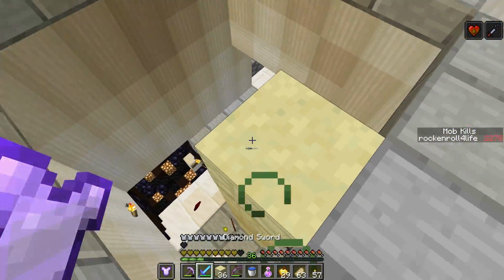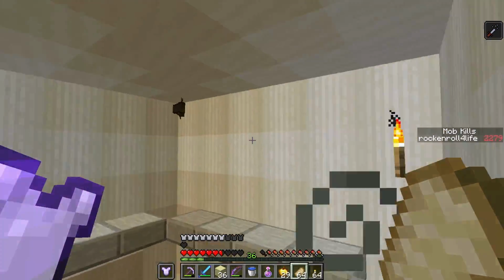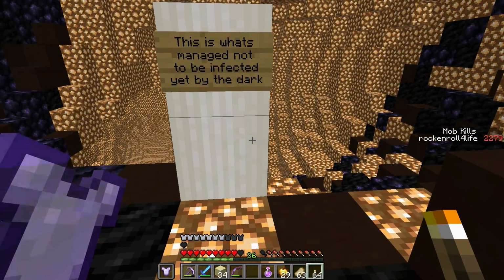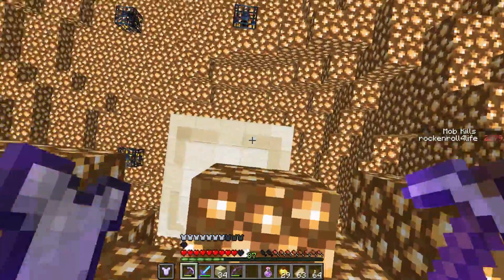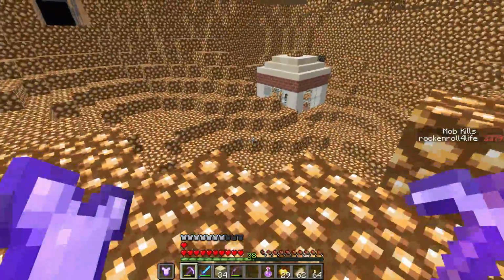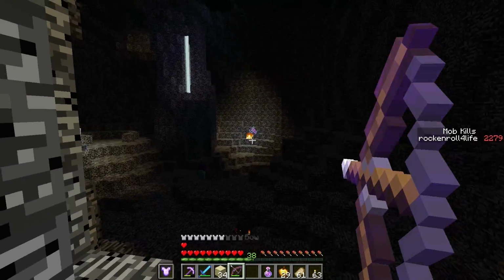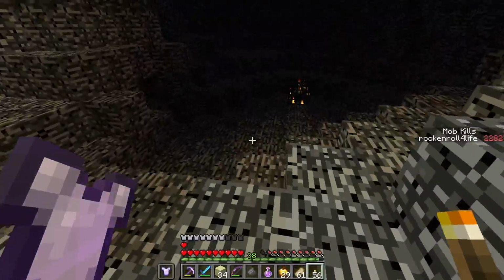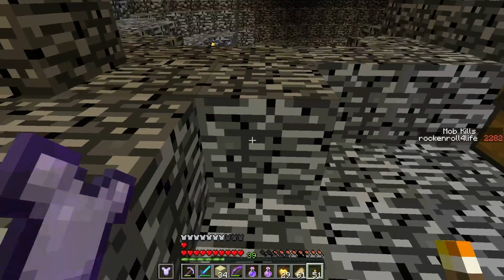Monumental Victory: Inspired Gallery - EP17 - The Short Bright Jog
The 731st episode of 'Monumental Victory'. After all the hard work of lighting and clearing mobs last episode we find ourselves upon a bit of a shorter episode within a well lit area.